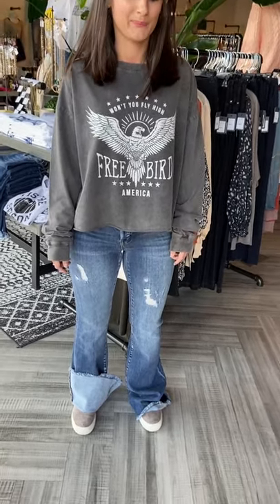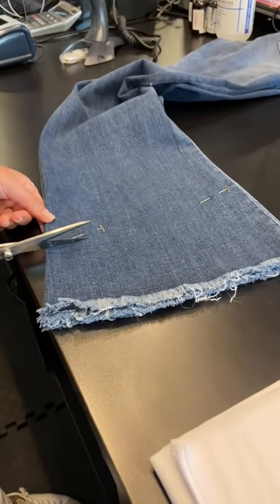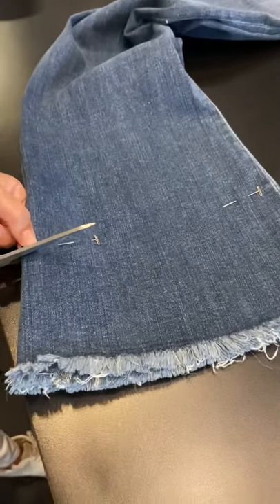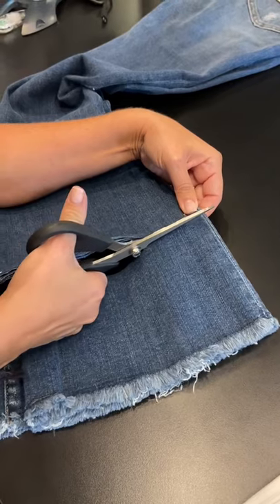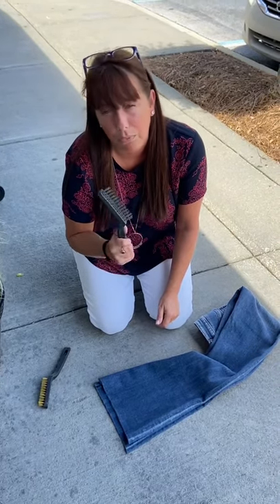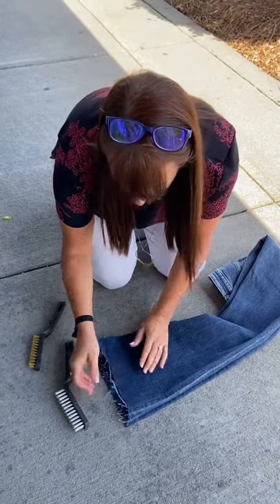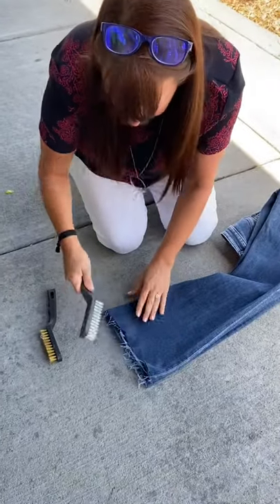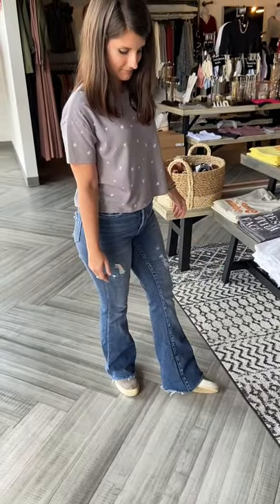How to shorten & fray flare jeans- Dear Prudence Shops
Dear Prudence Shops are women's clothing boutiques with shop locations in Grand Rapids Michigan, Northville Michigan, Hoover Alabama at Patton Creek, in Birmingham Alabama at The Summit & Online!